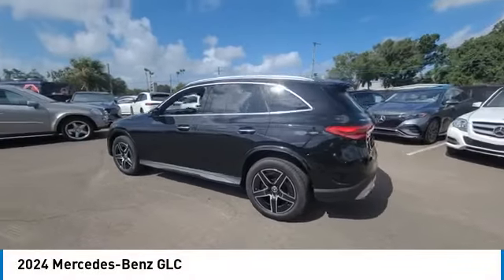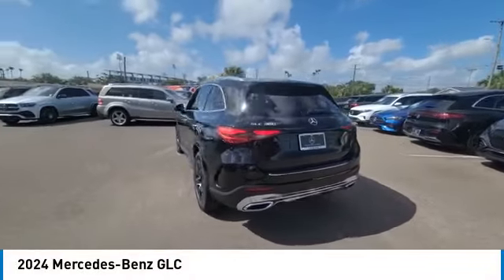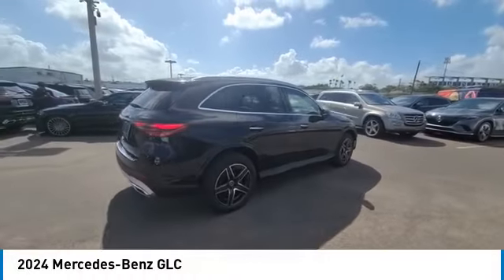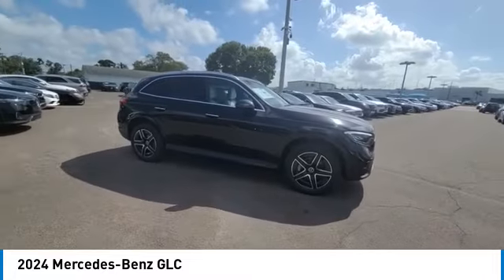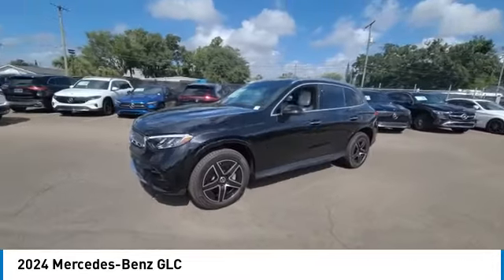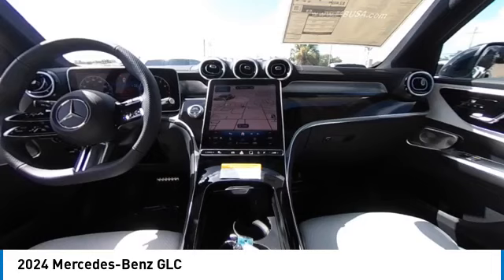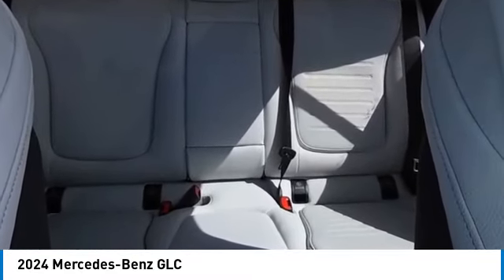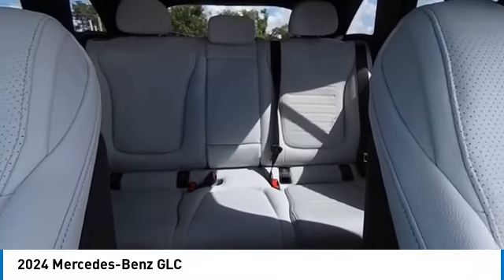2024 Mercedes-Benz GLC CMT242905